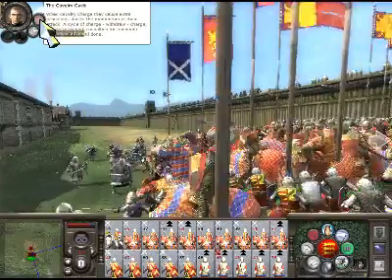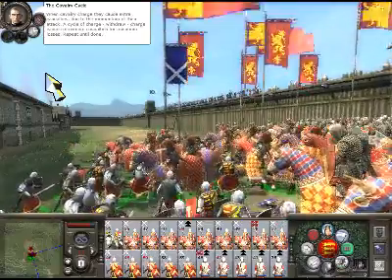Medieval 2 Total War Attacking the Siege